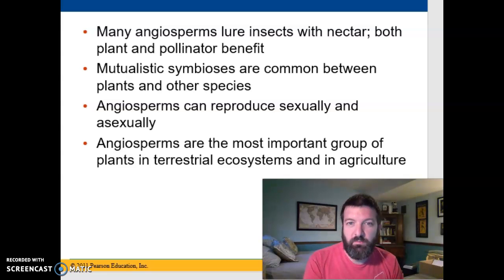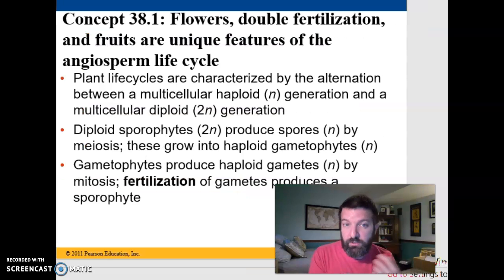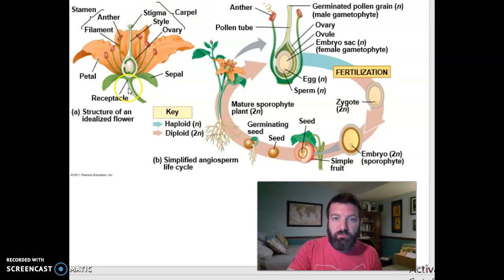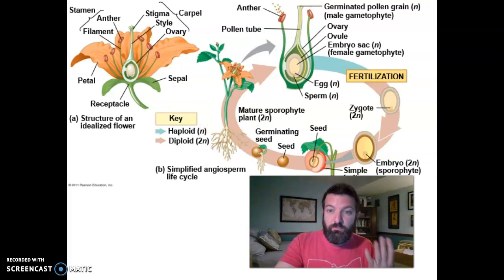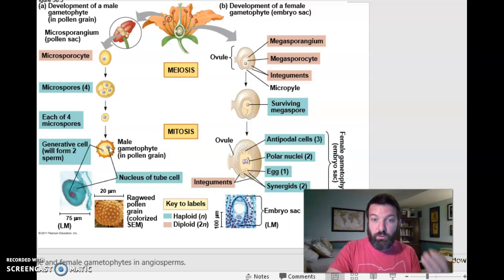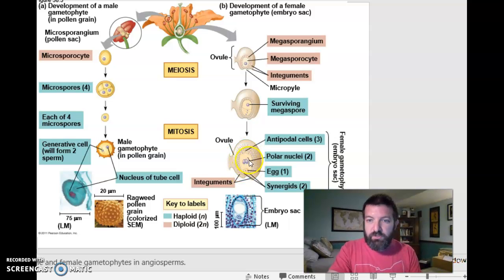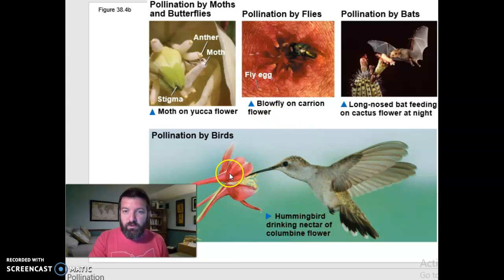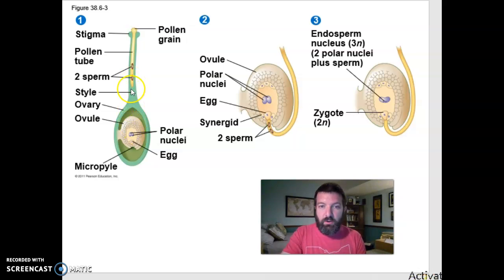Bio 132 Ch. 38 part 1